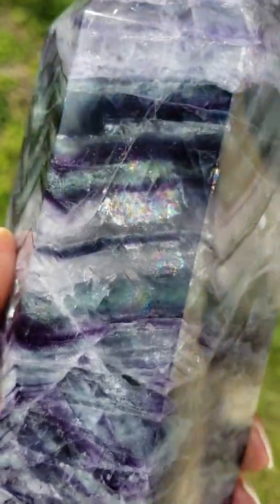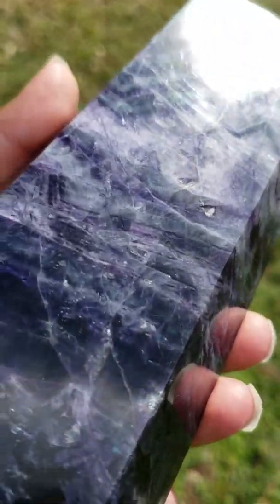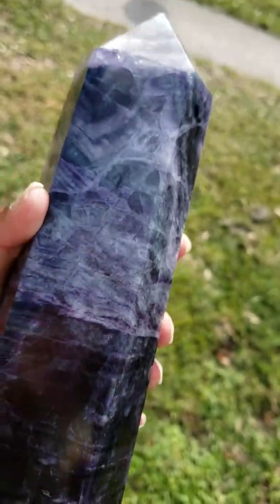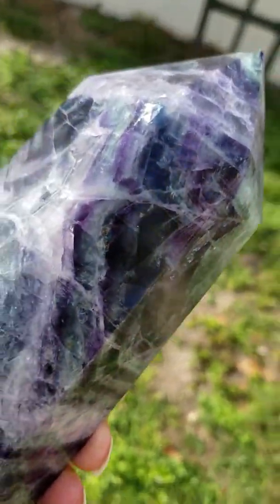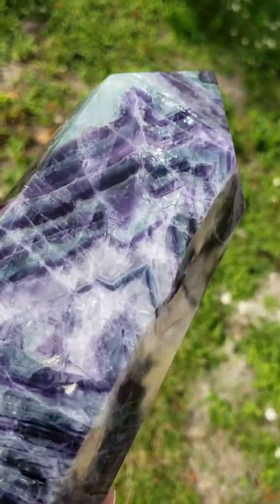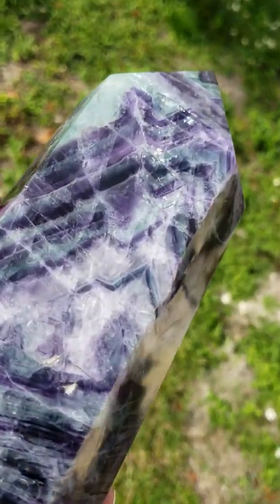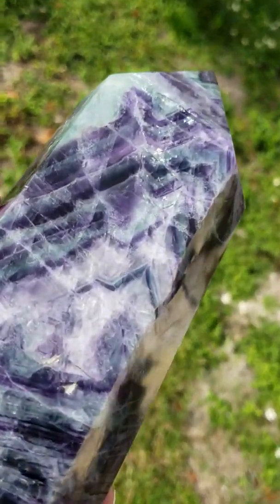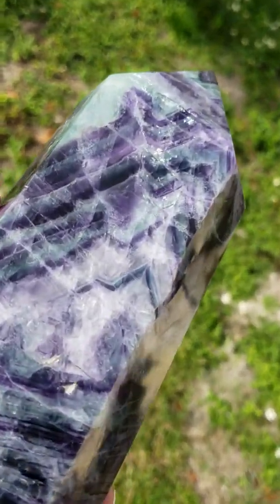5.6 Lbs Multicolor Rainbow Fluorite Polished Crystal Tower with RAINBOWS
BEAUTIFUL NATURAL LARGE MULTICOLOR RAINBOW FLUORITE POLISHED CRYSTAL TOWER WITH SOME RAINBOWS

Weight :  2560 grams = 5.644 Pounds

Approx Size : 242mm H x 80mm At The Widest

🌟🌟 PLEASE NOTE 🌟🌟
This is a Natural Fluorite Polished Crystal Tower and this Natural Fluorite DOES HAVE Natural Mark's and Knicks from Growing in close proximity to other Crystal's over many years Naturally Occurring in Nature from the Crystal's Poking and or Scratching Each other During the Beautiful long Growth Process 😁

Fluorite is made up of calcium fluoride and has a transparent or translucent appearance.

Sometimes it can be a colorless crystal, but other times it can also be purple, blue, green, yellow, or pink, or other combinations of these colors.

Fluorite is sometimes called fluorspar. The name is derived from the Latin word ‘fluo’, meaning to flow.

It’s one of the most sought after and most collectible crystals in the world because of its luminosity and beauty. It has a soft and glassy appearance that is often very vibrant.

Fluorite Crystals can Promote Mental Clarity, Focus and Concentration.  This Crystal Helps with Emotional Healing, Helps Keep your Life On Track, Offers Enhanced Psychic and Mystical Abilities, Bonds You Closer to Mother Earth and Mother Nature, Offers Astral Travel Assistance, Spiritual Growth and Guidance, Helps Remove and Defend us from Negative Energies and Unwanted Attachments, Helps to Purify and Heal the Body, Mind and Soul, Can Help Remove Nightmares and bad Dreams, Can Help Remove Addictions, Helps you Overcome Heartache and Trauma, Increases your Energy, Expansion of Consciousness, Helps to relieve stress, Stimulates the Immune System, Offers Psychic Protection, Helps Relationships Succeed and Prosper, Increases your Creativity, Cleanses and Energizes The Aura among many more beneficial qualities.

This Crystal Helps you to Feel better on many different levels of your life, Can help you to make better Decisions and Choices, and feel more Confident in doing so.

This Crystal Helps Relationships Succeed and Prosper and Helps to Promote Better Communication Skills and Listening Skills.

This Fluorite Crystal will ease the pain of disappointments and failures and envelop you with positive feelings and Help you to try again in life.

It’s a crystal of transformation that will do whatever is necessary to help you in your situation.

Purple (Violet) Fluorite is the most peace-giving of the Fluorites, dedicated to the devotional aspects of the mind that connect with Spirit. It purifies the mind and enhances mental acuity, stimulating the Third Eye Chakra in order to bring a logical and conscious awareness of the mental processes and how one thinks. It is an excellent crystal for focused meditation and boosts one’s intuitive and psychic abilities. Purple Fluorite is a stone of protection, thought to become more protective the longer it is used, and is an ideal “Dream Crystal,” defending one from evil spirits and bad dreams. It radiates a marvelous energy throughout the light body relieving stress, spiritual discomfort, and physical blockages. [Melody, 279][Hall, 131][Margherita, 498][Eason, 210][Simmons, 159]

Purple Fluorite is highly therapeutic for those who are uncomfortable being touched or examined. A great crystal to take or wear during medical tests for keeping calm and remaining objective when weighing options. [Eason, 210]

Fluorite is an excellent “focus stone” for maintaining discipline in a health or fitness plan by incorporating structure into daily life and garnering strength and endurance for physical activities, such as Pilates, yoga, running, or muscle training. It also assists in balance and coordination. [Lembo, 151][Hall, 129]

This crystal can help you declutter and get rid of the things, or even people, that are no longer healthy for you. It can support you in breaking away from patterns of behavior or old ways of thinking providing structure and Clarity

Fluorite can enhance creative thoughts and foster clear communications. It will promote psychic wholeness and spiritual development.

Green fluorite is an excellent all purpose healing stone that promotes healing on all levels. It also promotes self-love, and can remove blockages and narrowmindedness, bringin in new ideas and creativity. In particular green fluorite is used in crystal healing for detoxification, heart issues, the digestive system, arthritis, gout, and fungal infections.

This Crystal can purify your body and eliminate anything that’s causing it not to function perfectly. It can bring you calmness and relaxation, and it can help to relieve all your tensions and anxieties.

Multicolor or rainbow fluorite brings a combination of energies to enhance flexibility, free thinking, and emotional brightness.

It can bring enhanced protection in the areas enhanced by all combined types and is used to repair muddy or torn areas of the aura

for more information and pictures